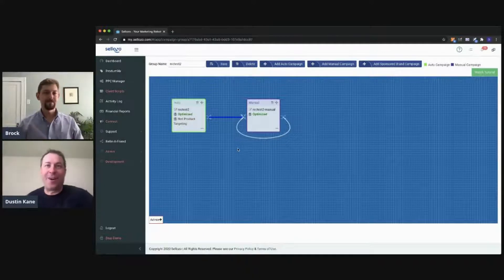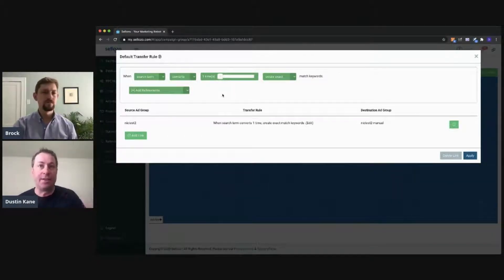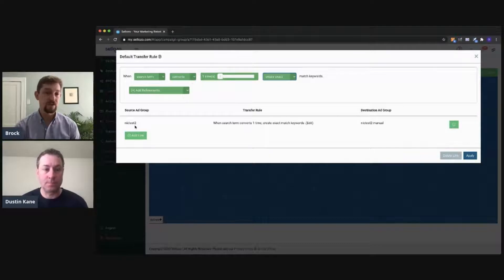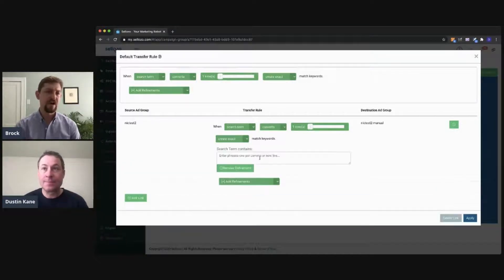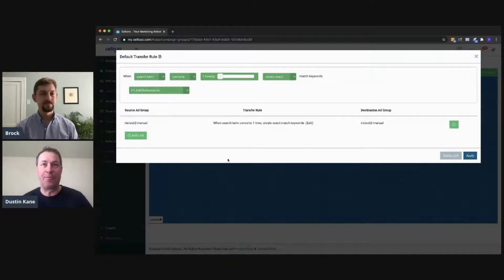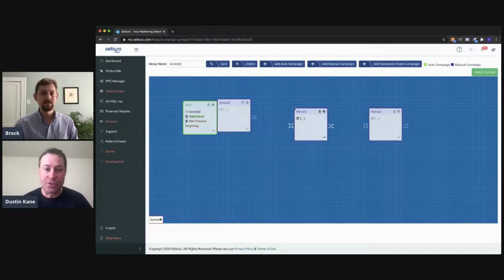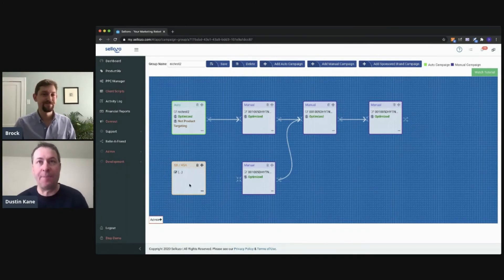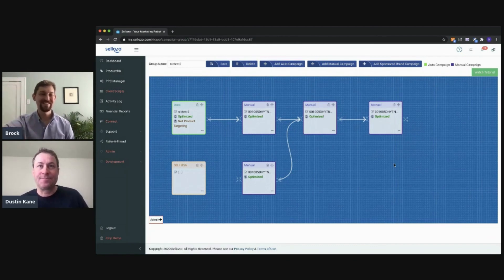How To Use Sellozo's Campaign Studio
Sellozo's Campaign Studio is the heart of Sellozo and one of the most advanced Amazon advertising campaign tools on the market. Brock Gettemeier and Dustin Kane discuss how Amazon sellers can utilize Campaign Studio to automate and optimize Amazon PPC campaigns.